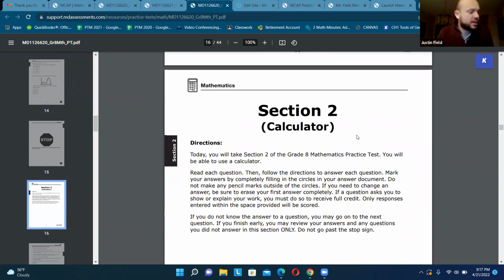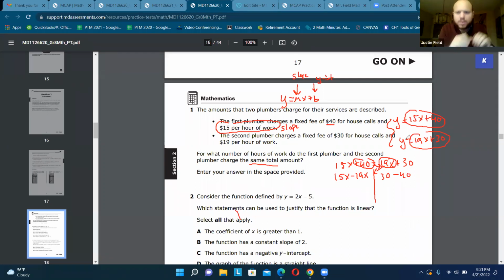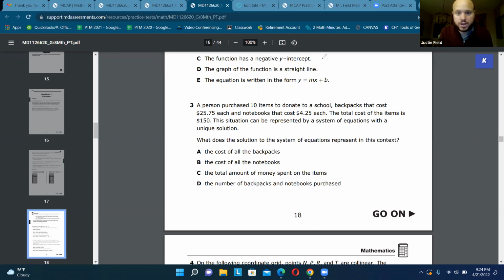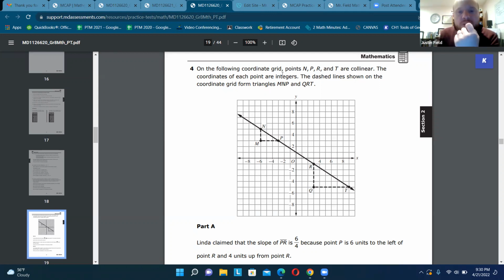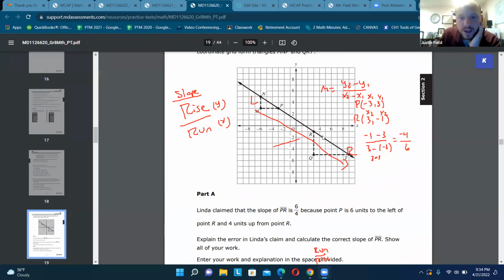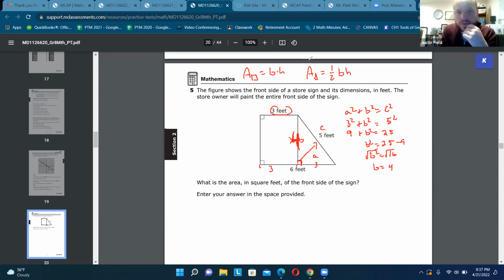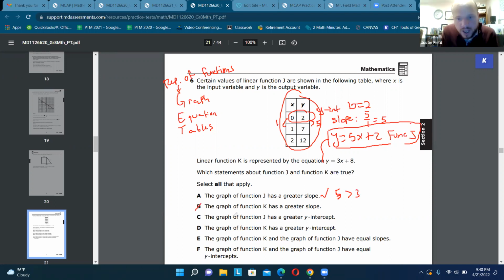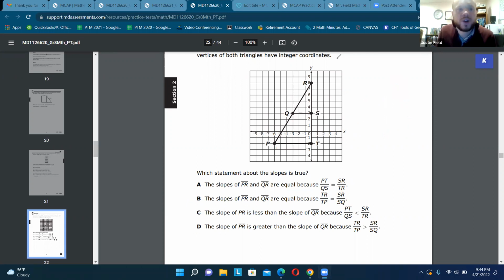MCAP Math 8 Part 2